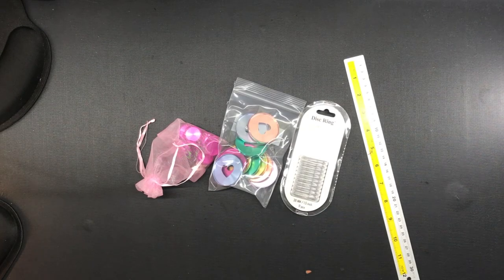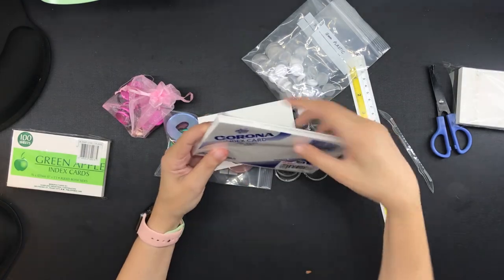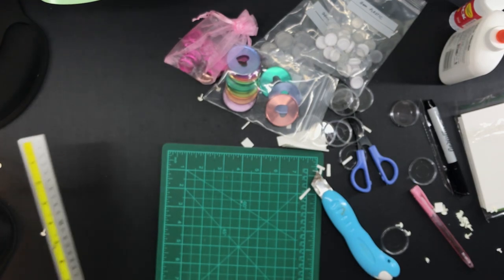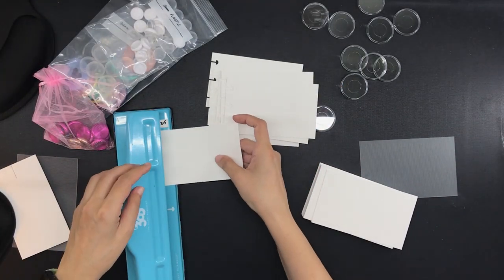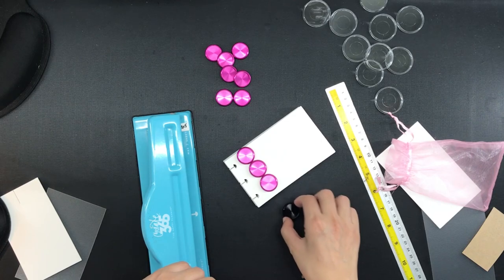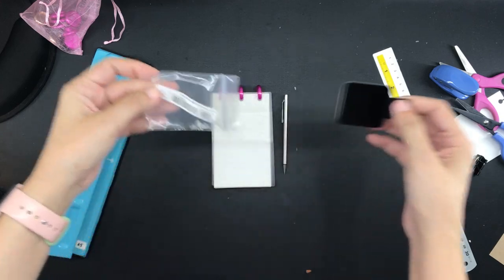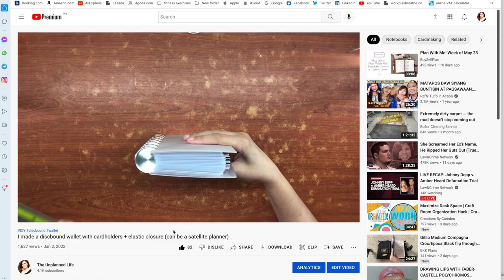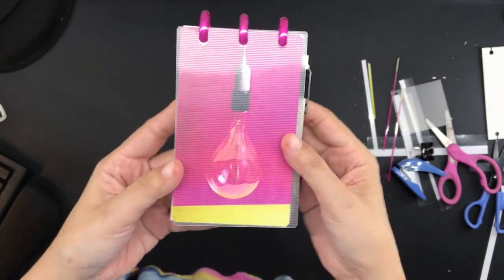How I made a tiny discbound flip book with 3x5 index cards (a tutorial)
My opinion on the Tombow Mono Graph Zero, Mono Graph, and Mono Graph One mechanical pencils